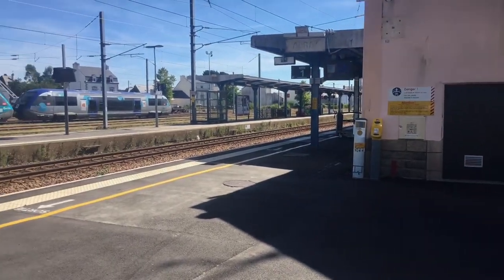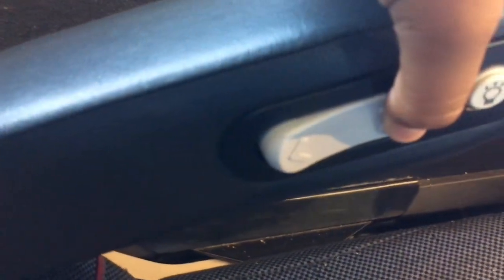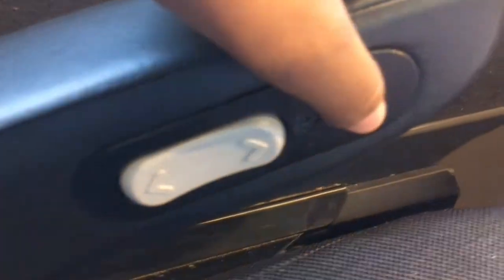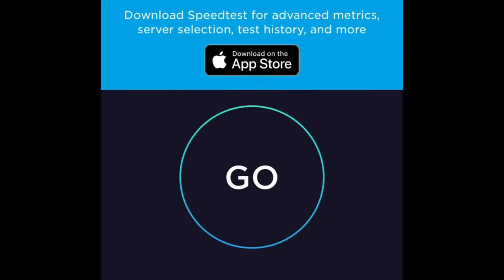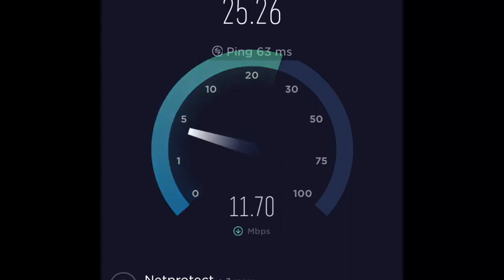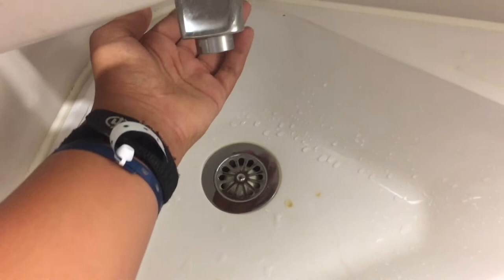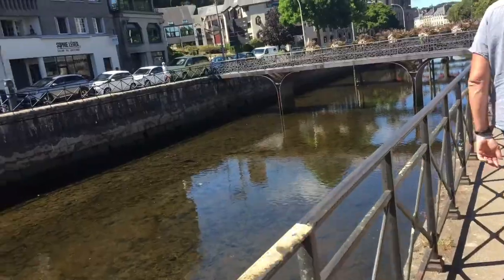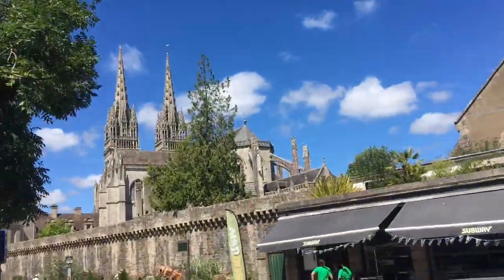TGV inOui 1st class review